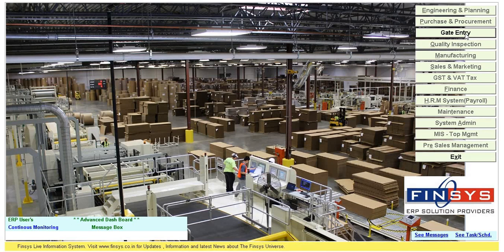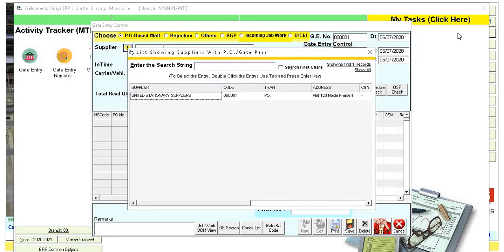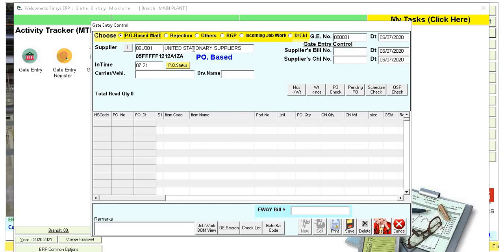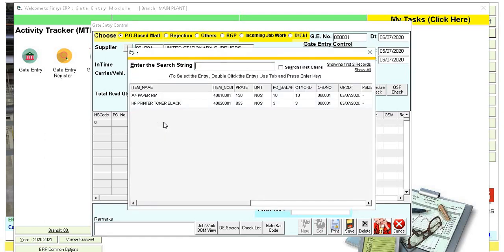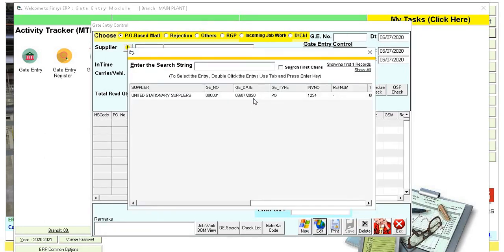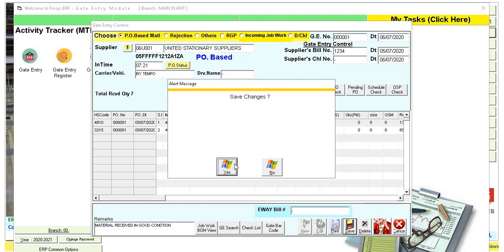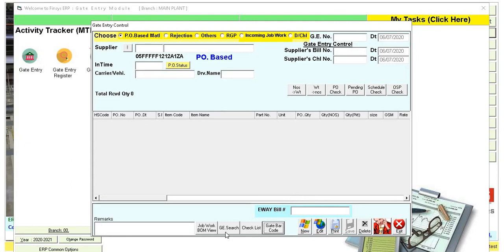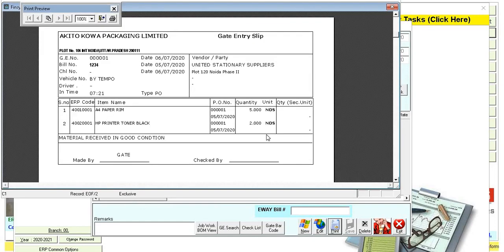ERP Gate Entry System , Need Process Benefits 1 , by Finsys ERP Videos 3